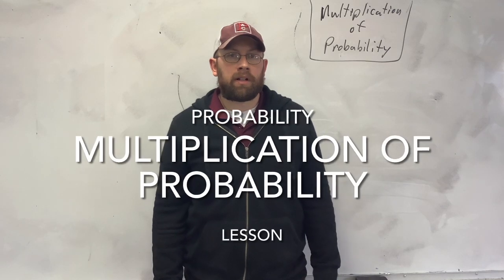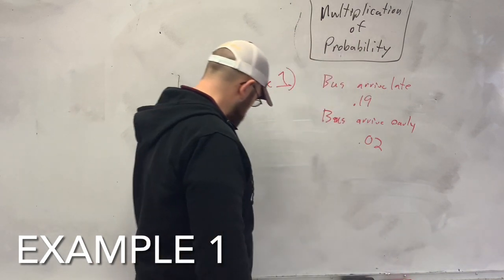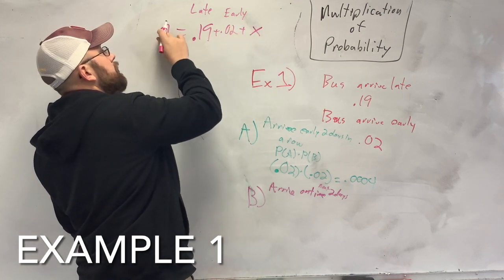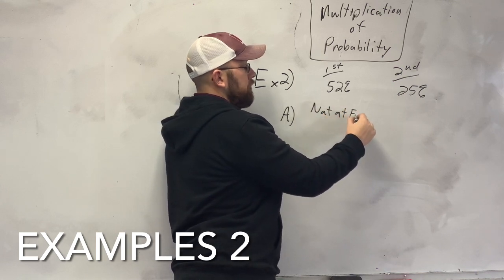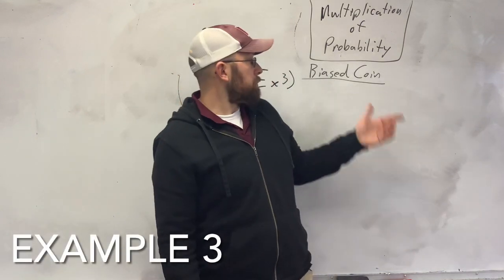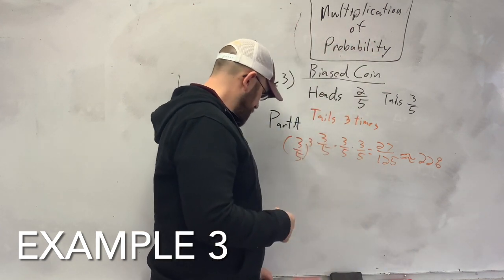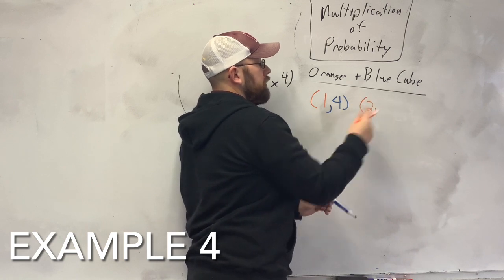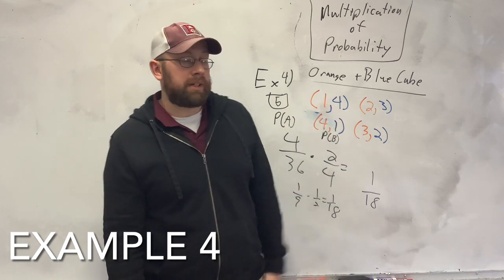Multiplication of Probability